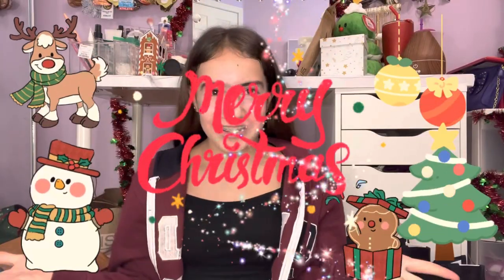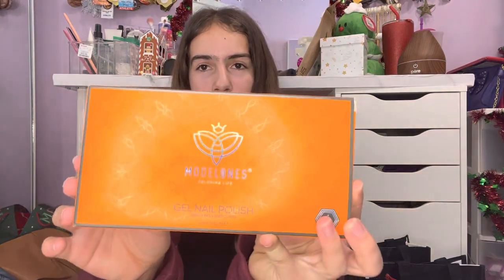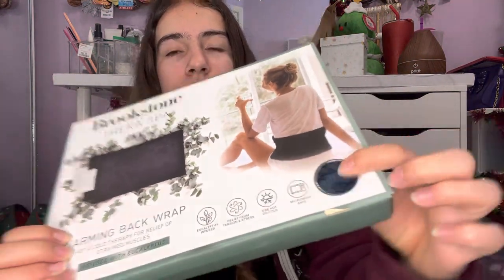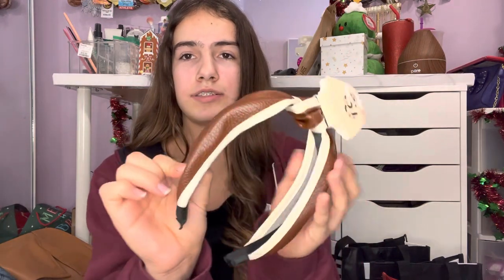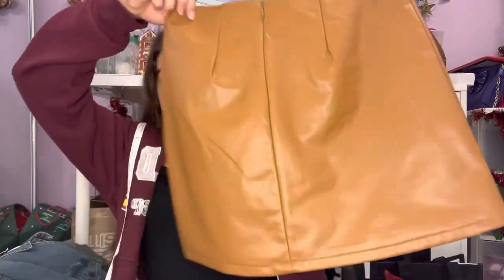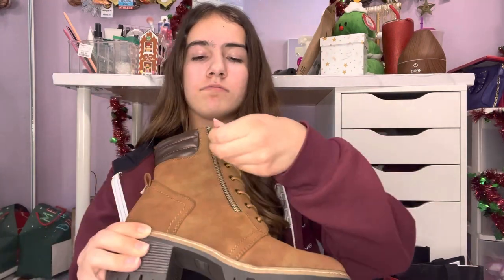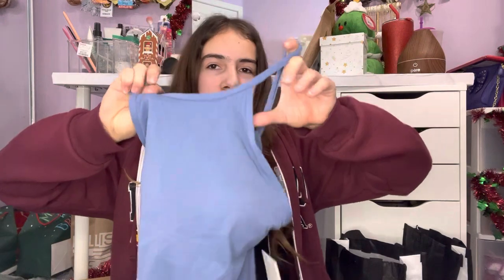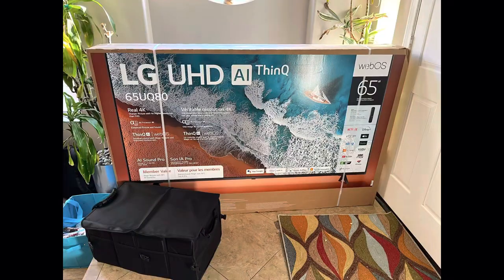What I got for CHRISTMAS!!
Hey guys! An extra video as my Christmas present to you! I hope you enjoy!

Merry Christmas, happy holidays, and happy new year!

CIAO